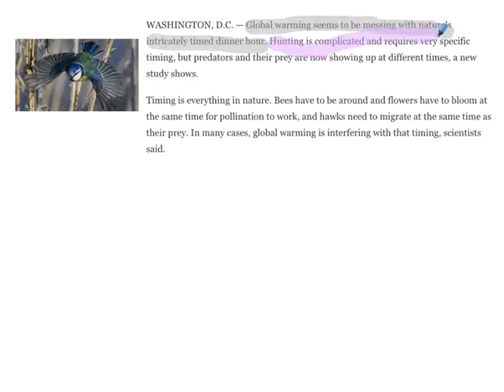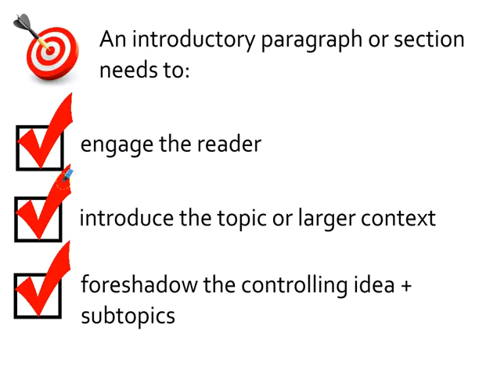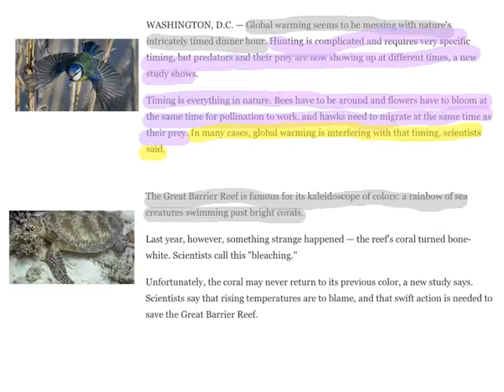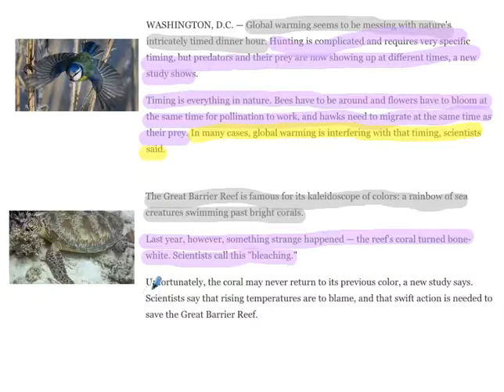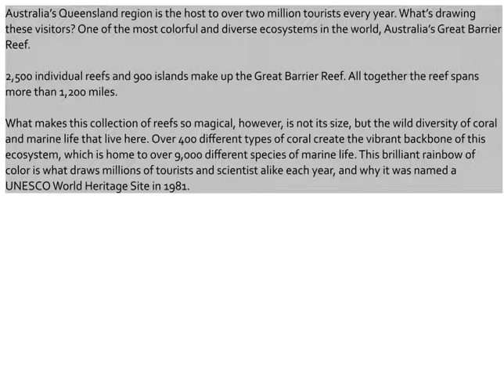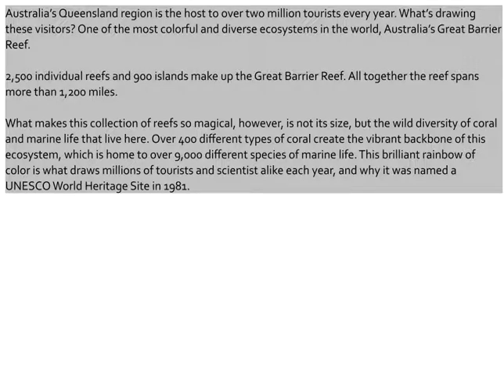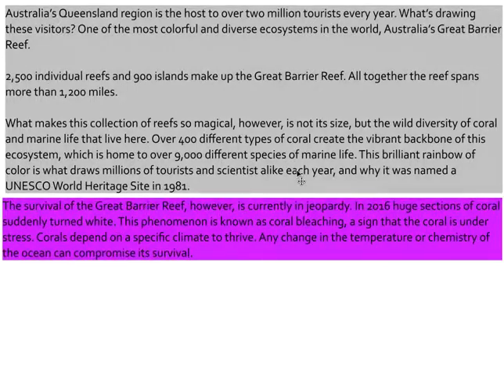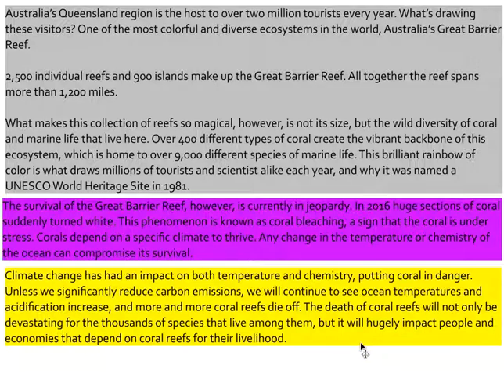LESSON WRITING YOUR INTRODUCTION